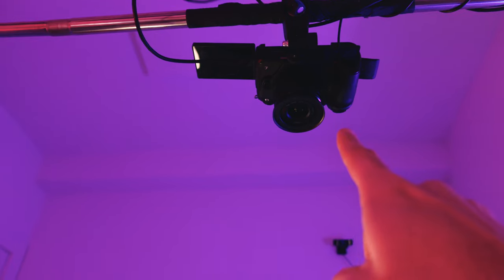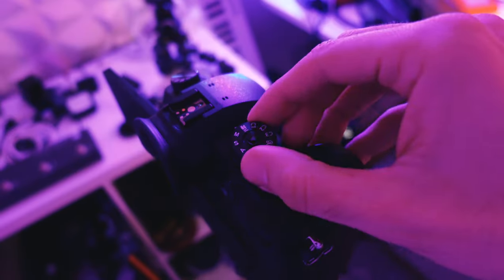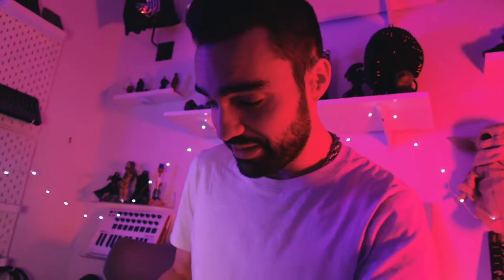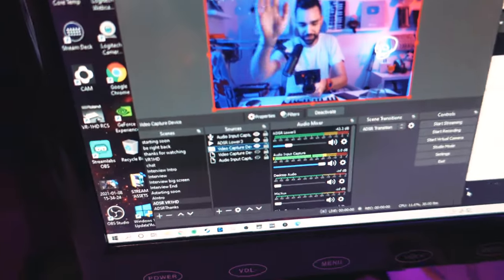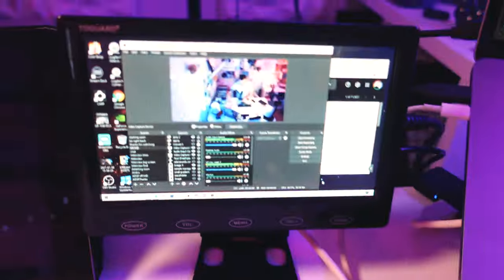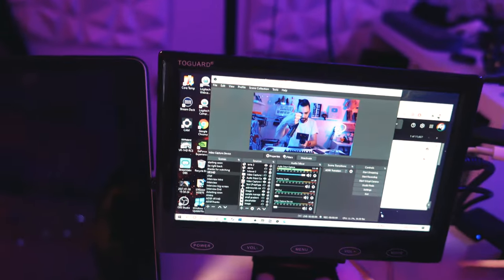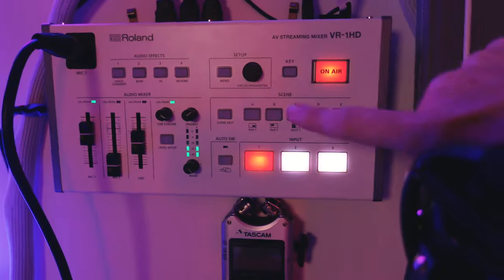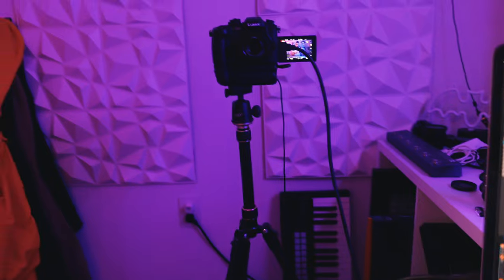music production streaming & video performance setup | day in my life vlog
A behind the scenes look at a day in my life making content! Taking a look at my streaming setup, as well as my video performance setup.

►🎹 Stream Setup:
Video Mixer
Camera 1
Camera 2
Stream Deck
Scarlett 8i6
Elgato Key Light
LIFX Light bars
Tiny Computer Monitor

►🎹 Performance Setup:
Akai MPK MINI Mk3
Tascam Dr07
Focusrite Scarlett 2i2
Pedalboard case
JBL Flip 4

Lockdown Guitar provided the original guitar samples live during a stream!

►🎹Gear in this session:
Tascam Dr07
Focusrite Scarlett 2i2
Pedalboard case
JBL Flip 4